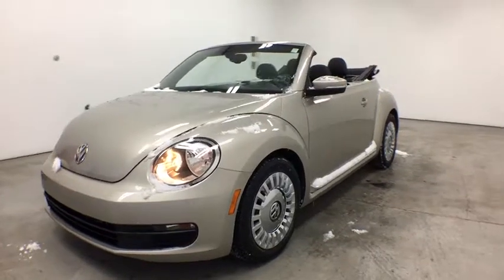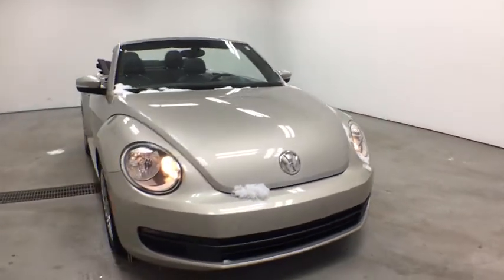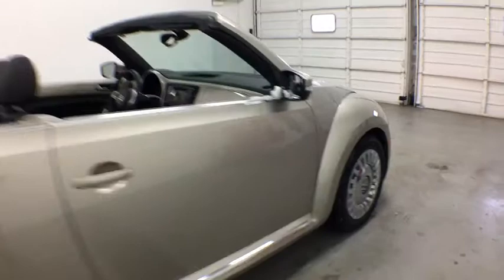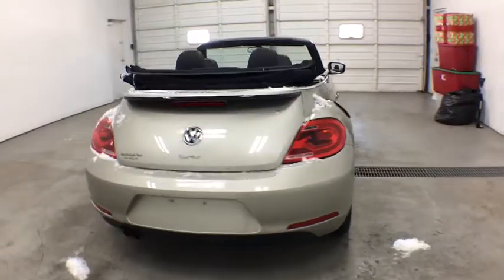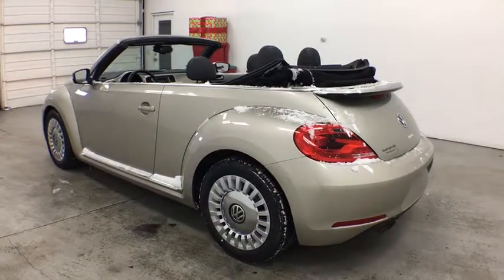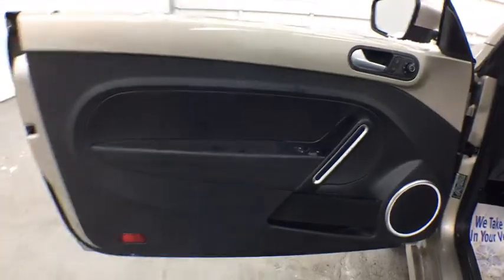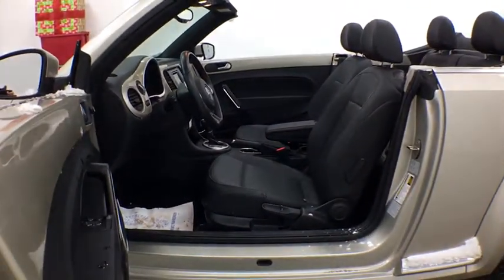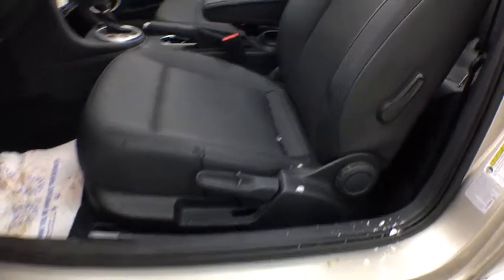2016 Volkswagen Beetle Convertible Grand Rapids, Rockford, Big Rapids, Muskegon, Greenville, MI P173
Used 2016 Volkswagen Beetle Convertible available at Vanderhyde Ford in Grand Rapids, Michigan. Servicing the Rockford, Big Rapids, Muskegon, and Greenville, MI area.
2016 Volkswagen Beetle Convertible 1.8T SE - Stock#: P1733A - VIN#: 3VW517AT0GM802850

Vanderhyde Ford
345 N Main St

Moonrock Silver Metallic/Black Roof 2016 Volkswagen Beetle 1.8T SE FWD 6-Speed Automatic 1.8L 4-Cylinder Turbocharged DOHCRecent Arrival! 25/34 City/Highway MPGIt's worth the ride to Vanderhyde!